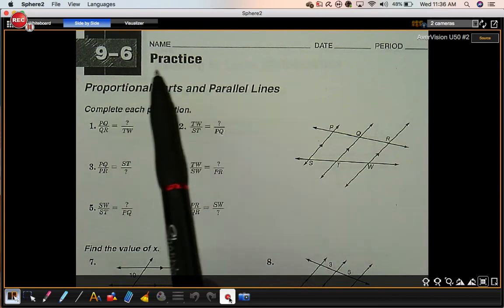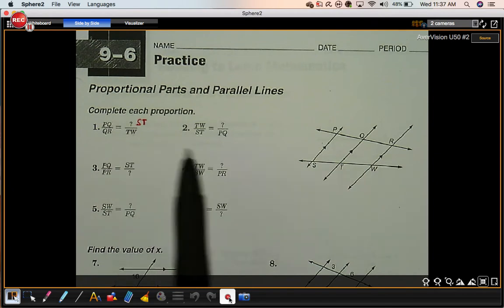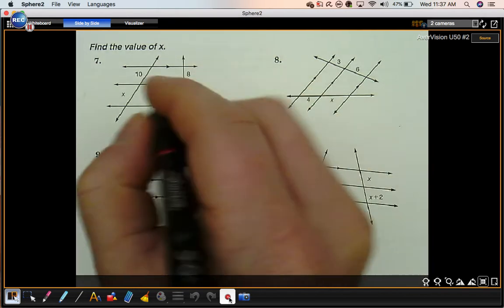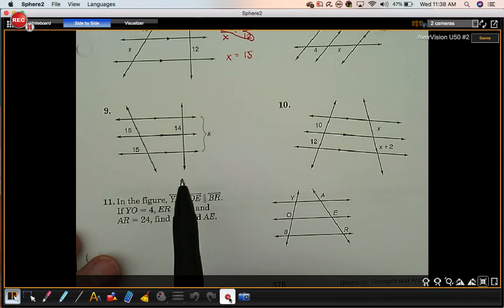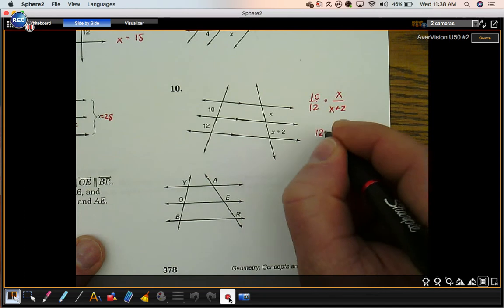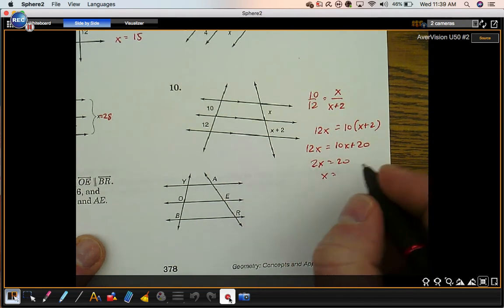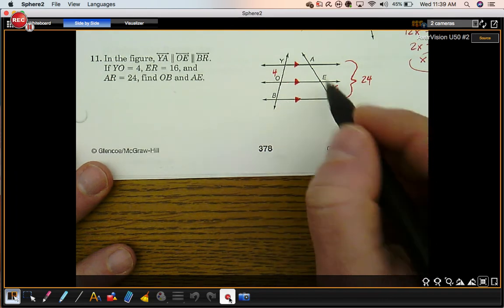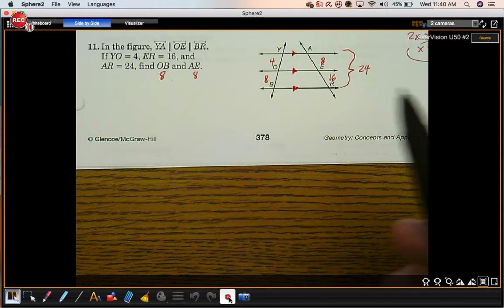Geom9.6Practice#1-2, 7, 9-11